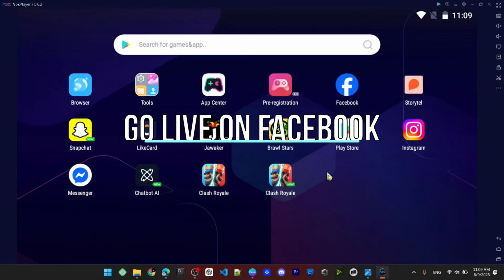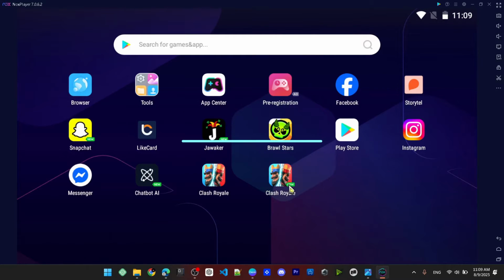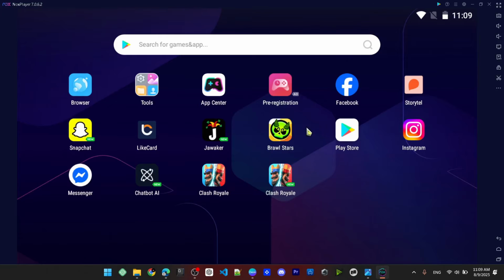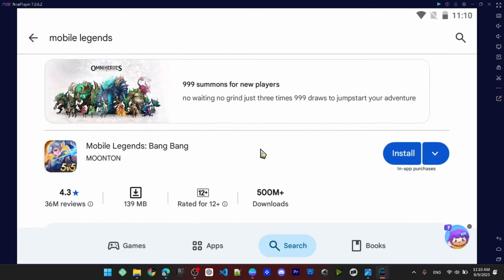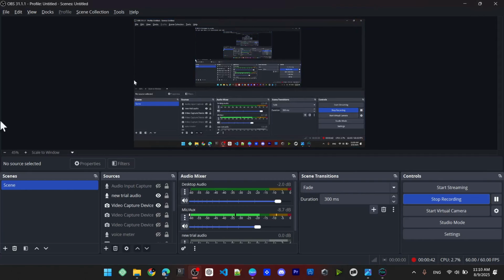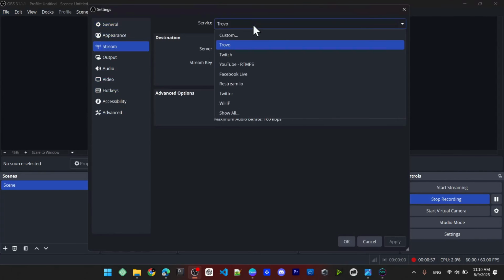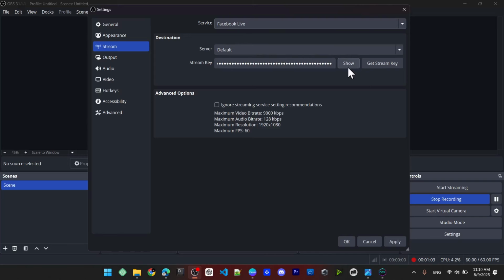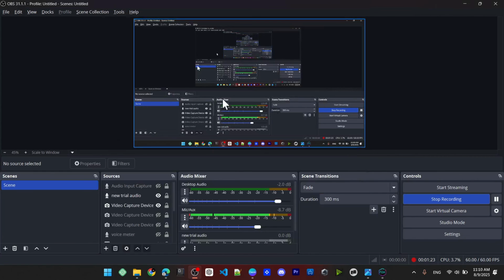How To Live Stream Mobile Legends On FaceBook | Best Method 2026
Want to live stream Mobile Legends on Facebook in 2026? In this tutorial, we’ll show you the best method to set up and stream your Mobile Legends gameplay live on Facebook. Follow these easy steps to share your gaming experience with your followers!